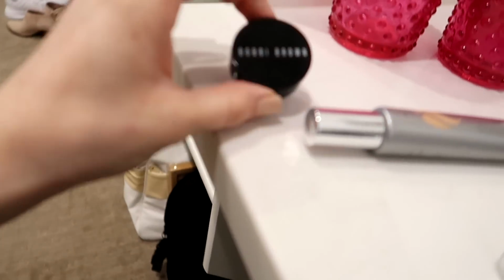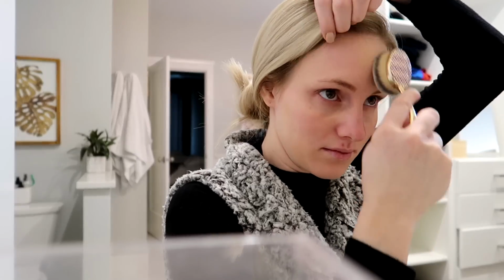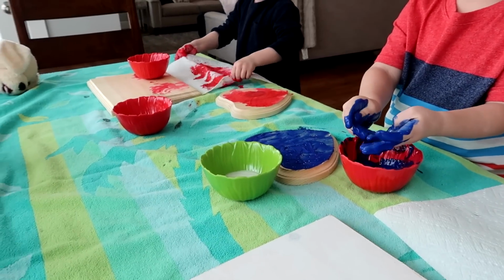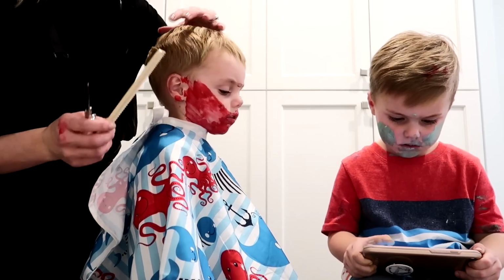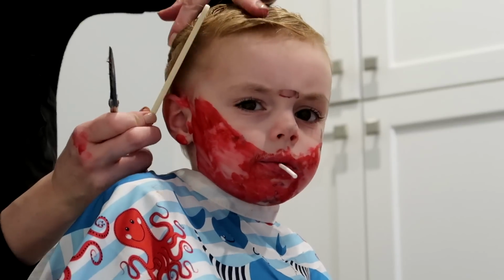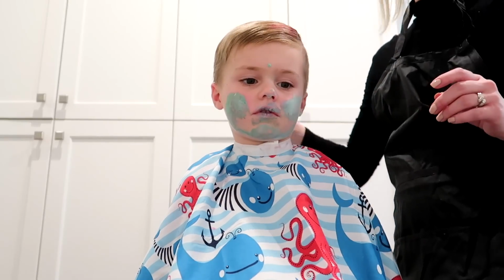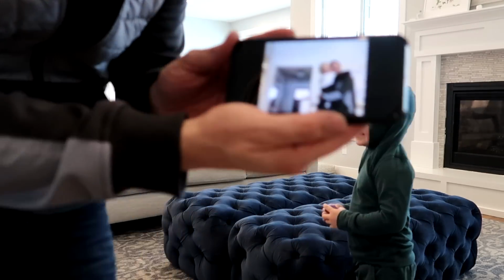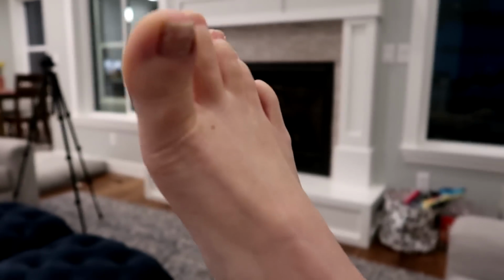HOW TO CUT KIDS HAIR! (Wavy or Straight)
Today Ellie cuts the kids hair and teaches you what she does! Calvin and Jackson have two different kinds of hair, wavy and straight she shows you the differences she takes in cutting their hair!

Cameras we use:
Canon G7 X II
Canon 80D
GoPro Hero 5
DJI Phantom 4
Canon T5i